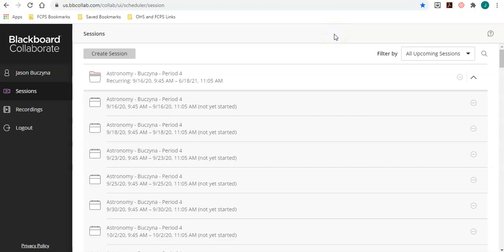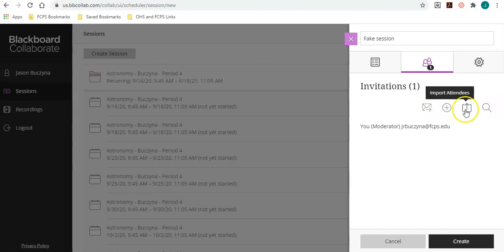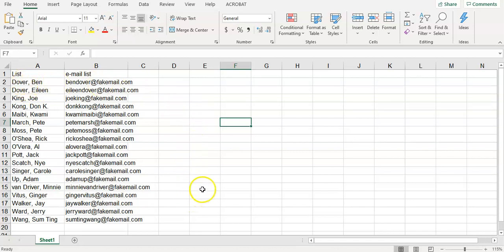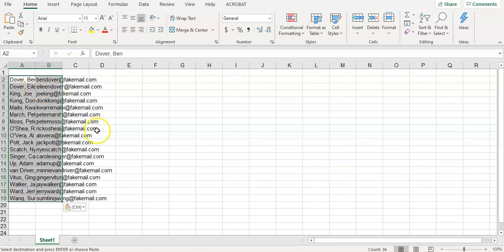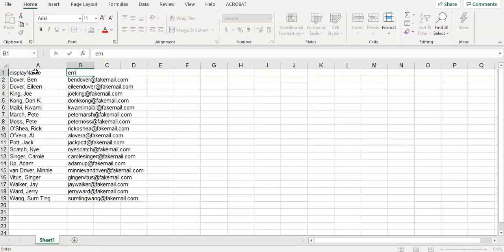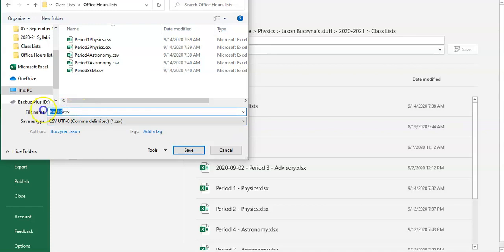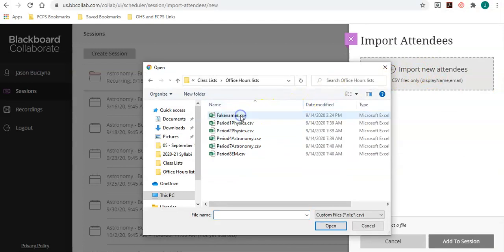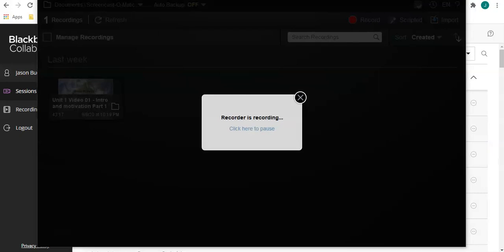Importing contact groups in BBCU